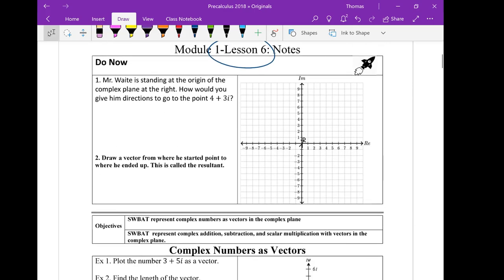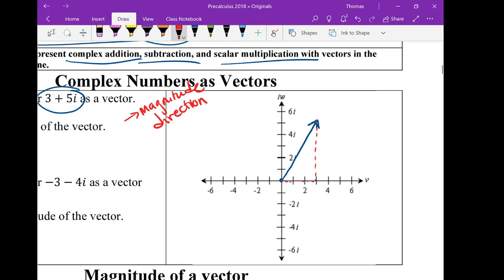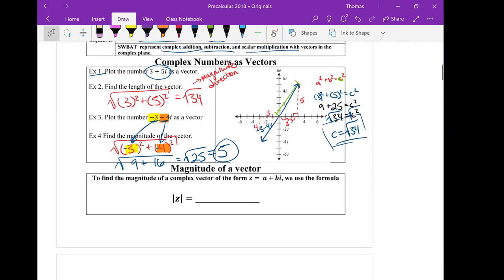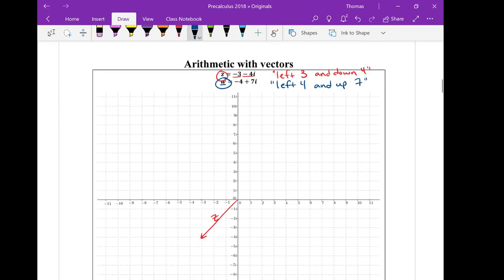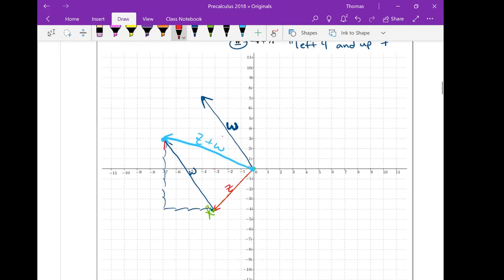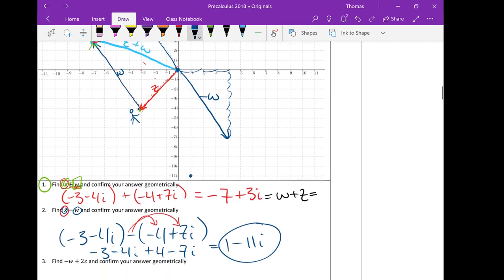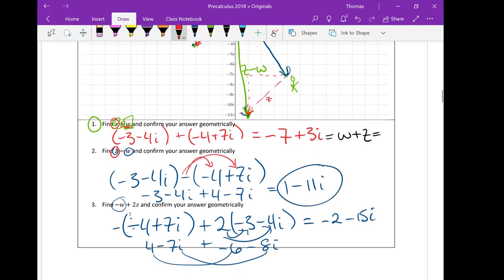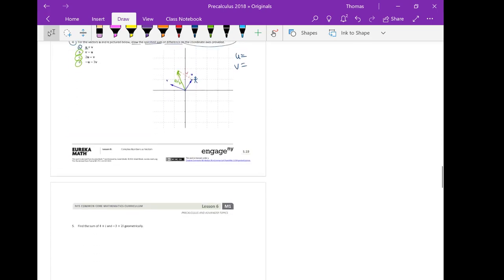M1 L6 P1